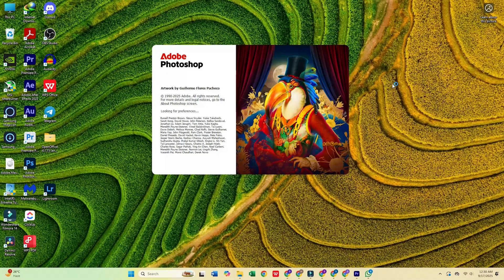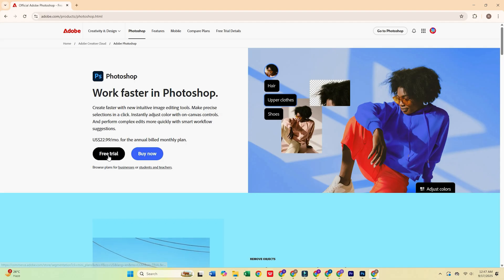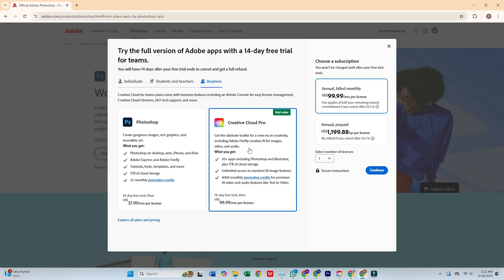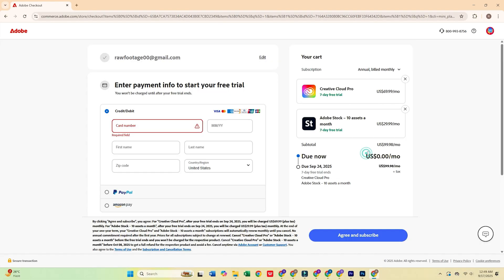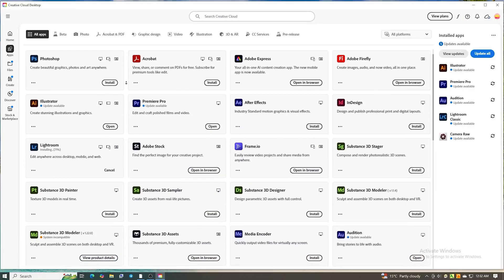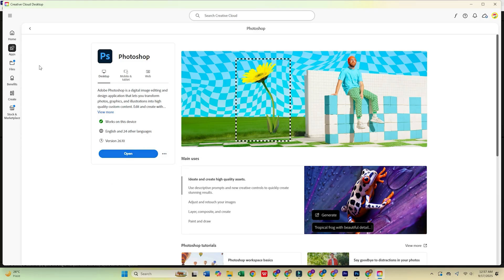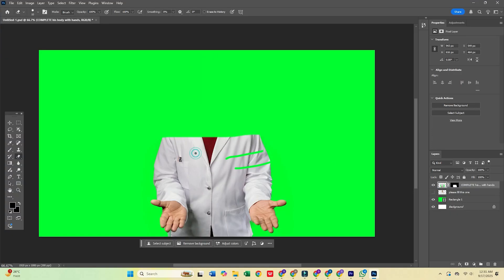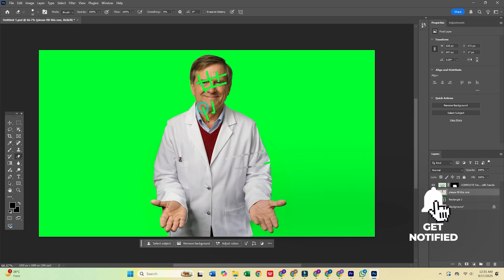How to Download Adobe Photoshop for FREE on PC, Mac (Official Version)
👉 Download Adobe Photoshop for FREE on PC, Mac & Laptop

In this video, I'm going to show you how to download Adobe Photoshop for free on your PC or Mac. This Photoshop tutorial for beginners will guide you through the steps on how to download Photoshop for free. Follow along to get Photoshop for pc and start creating! Today I'll show you how to download Adobe Photoshop for free on your Pc or Mac. This clear, step-by-step guide shows the safe way to get Photoshop on PC and Mac from the official Adobe website. I walk you through the exact Photoshop free trial download link, system requirements for Windows and macOS, installation, Adobe ID activation, and quick setup tips so you can start using photo editing, compositing, and AI features immediately. Whether you’re a photographer, designer, or content creator,